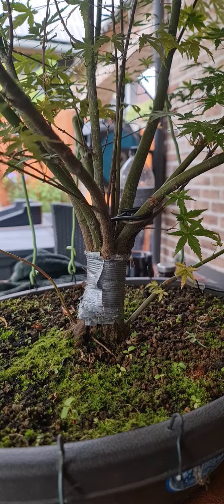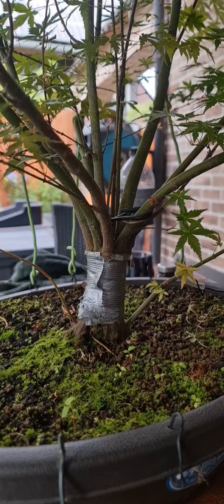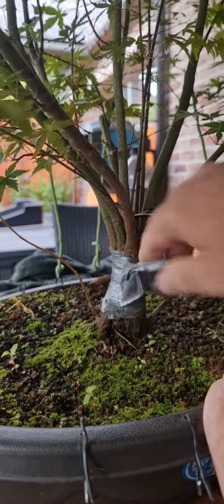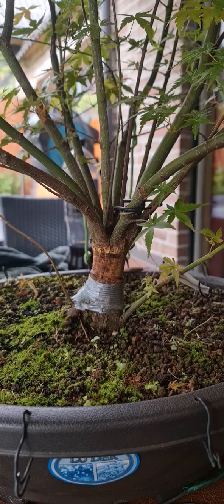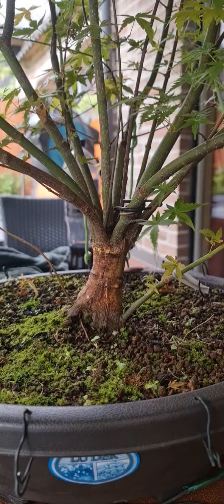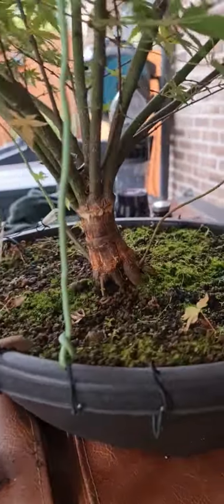10 Acer Palmatum joint togheter in 16 months as a Clumb style bonsai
10 Acer Palmatum joint togheter in 16 months as a Clumb style bonsai